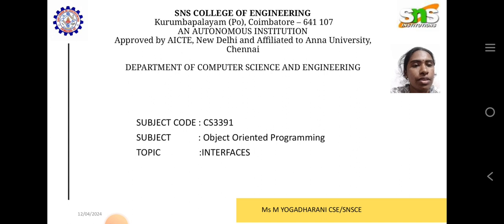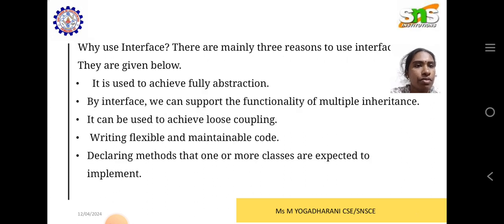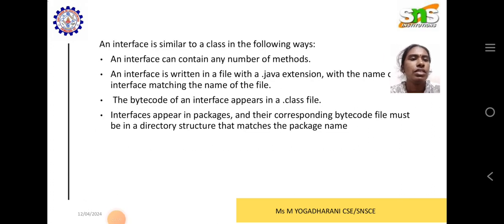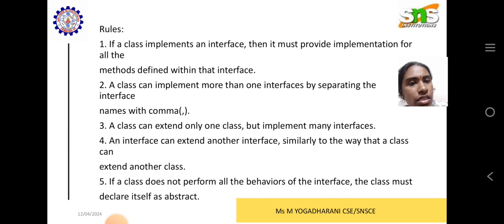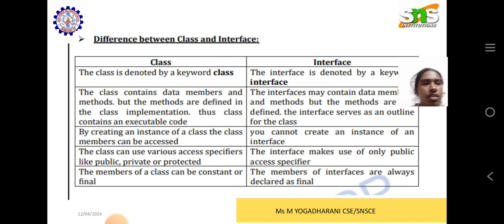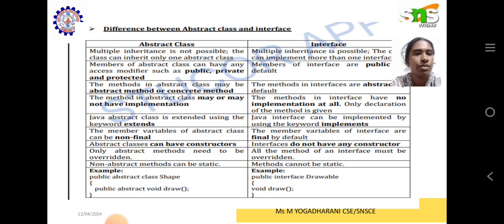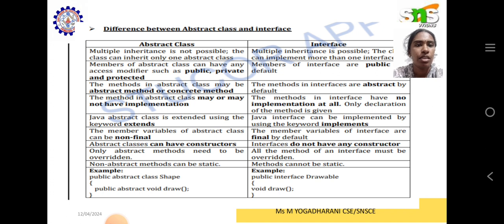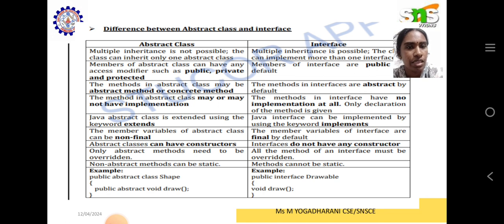M YOGADHARANI | OBJECT ORIENTED PROGRAMMING | SNS INSTITUTIONS